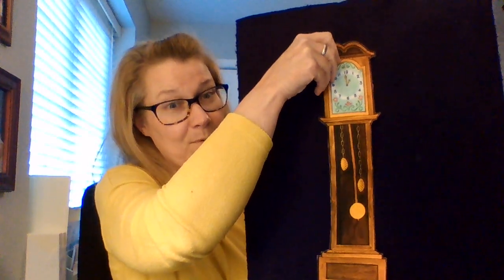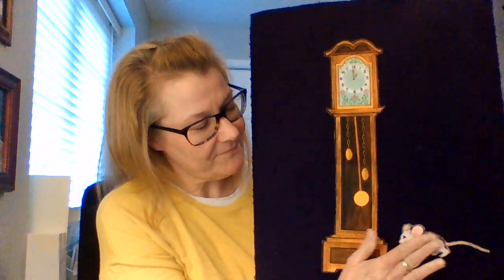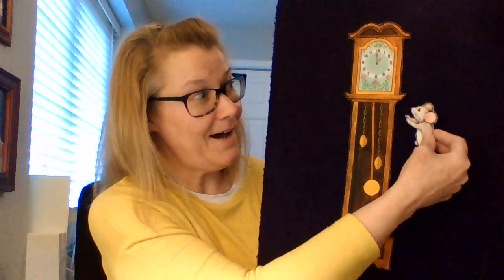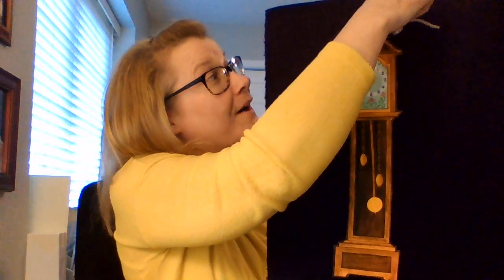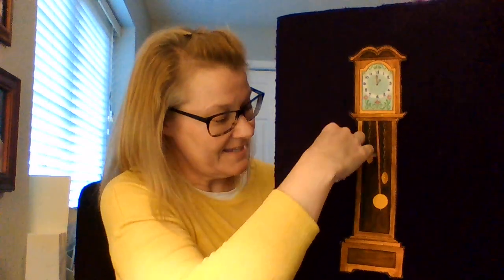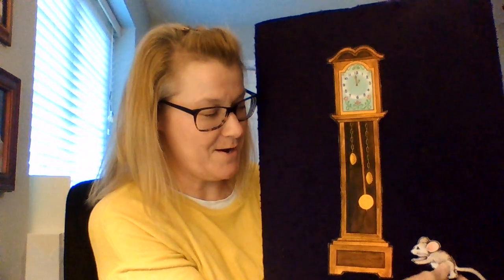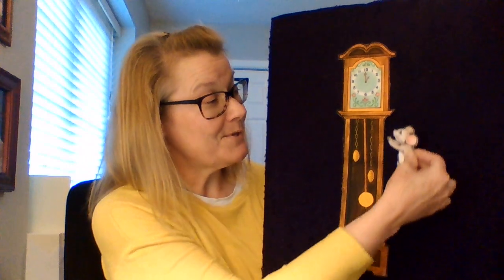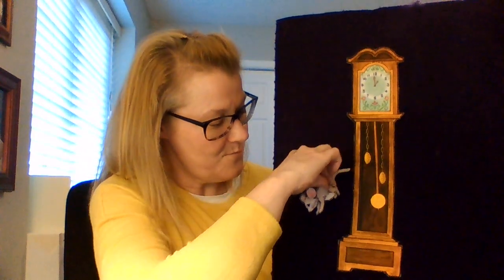Hickory Dickory Dock